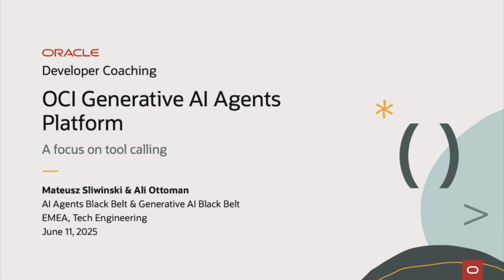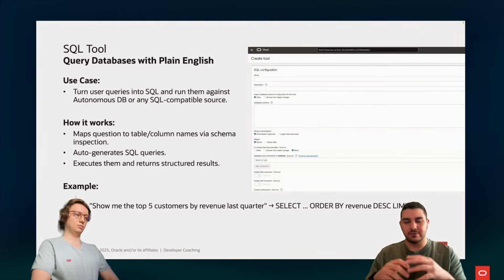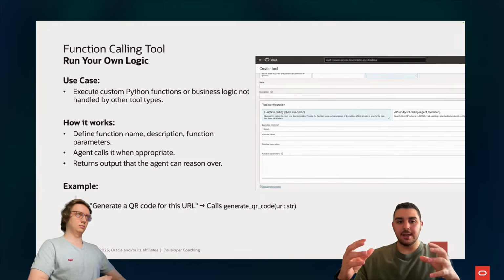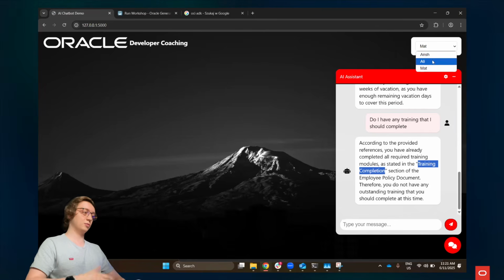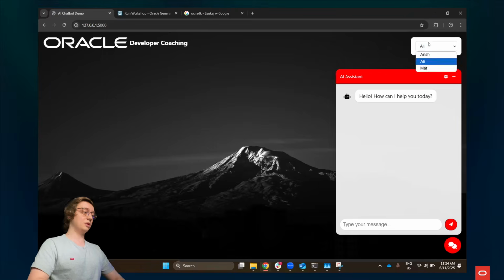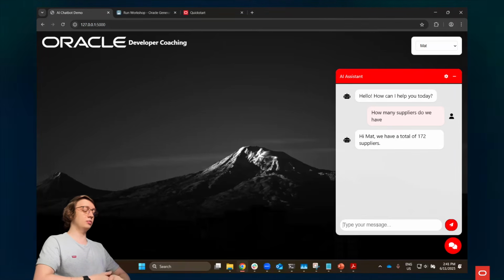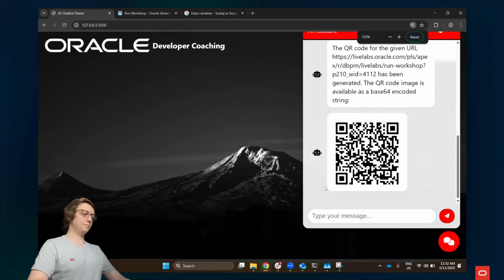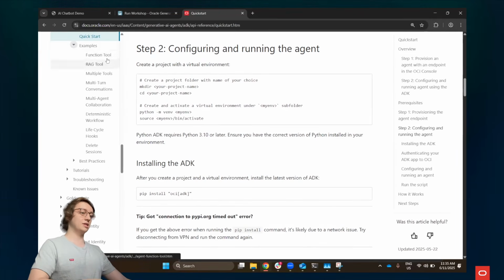Developer Coaching - Explore Generative AI Agents Tools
Join us for an upcoming Developer Coaching session on OCI’s core tool-calling capabilities, and learn how to supercharge your AI workflows.

In this event, you will:

- Explore the RAG Tool for metadata-driven document retrieval and dynamic answer generation;
- Leverage the SQL Tool to translate plain-English queries into optimized database commands;
- Invoke external APIs seamlessly, opening the door for your AI to interact with live services;
- Run custom functions via the Function-Calling Tool to extend your agents’ capabilities;

We’ll also provide essential documentation links and LiveLab guides so you can jump straight into building your own AI-powered tools on OCI.

Please note that some of the features and capabilities have limited availability and we are currently testing. The development, release time and pricing of any features or functionality described for Oracle's products may change and remains at the sole discretion of Oracle Corporation.

Presenters and contributors:
- Mateusz Sliwinski & Ali Ottoman - AI Agents Black Belt & Generative AI Black Belt

Note: This is a recording of the live event from June 11th. Screens and flows may have changed.

Chapters
00:00 - Developer Coaching Promo
00:27 - Intro